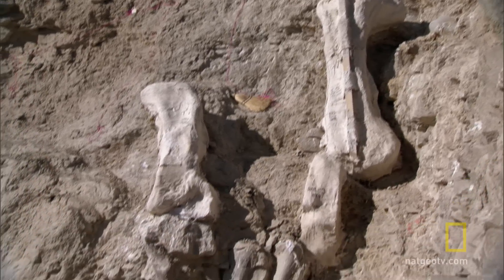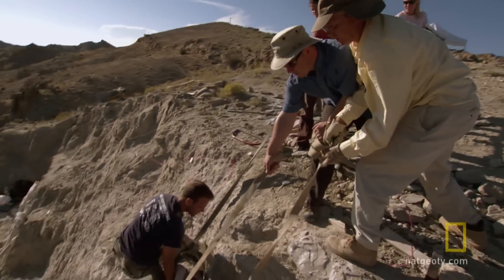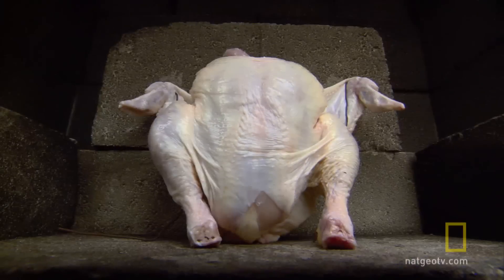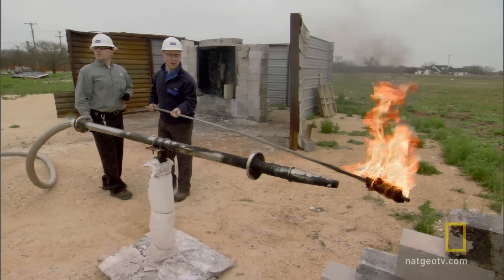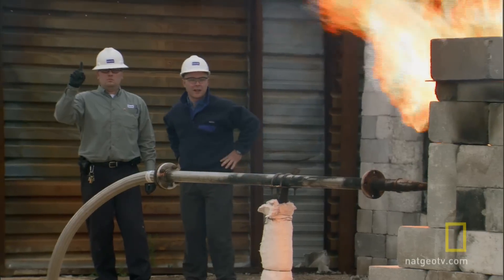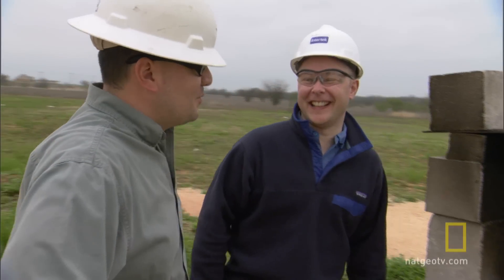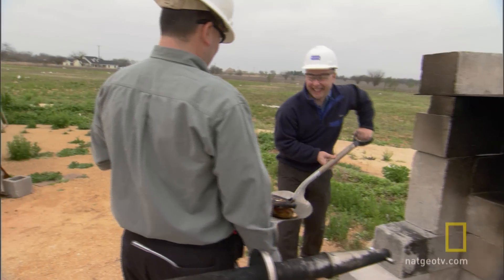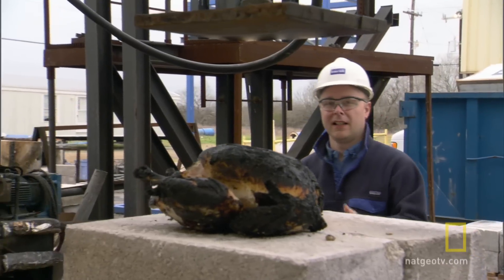Fossilized Chicken | Jurassic CSI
Jurassic CSI: In the Flesh Phil demonstrates on a raw chicken what normally happens to fossils underground.